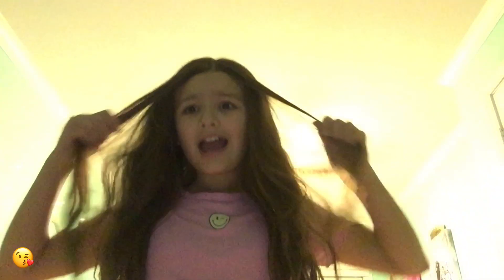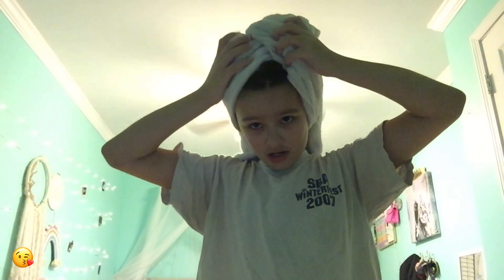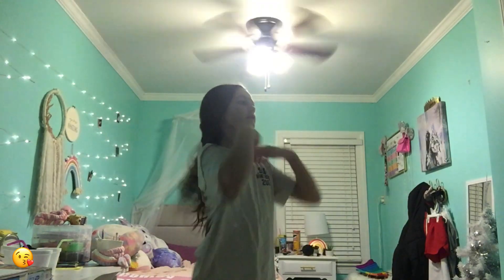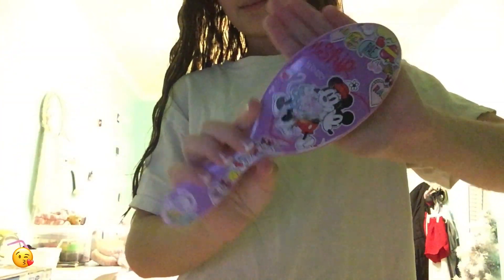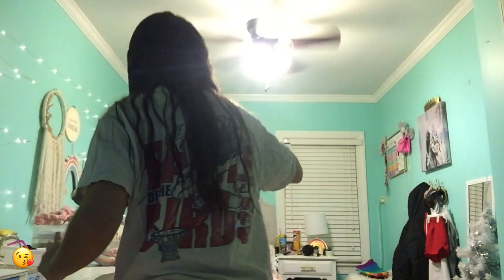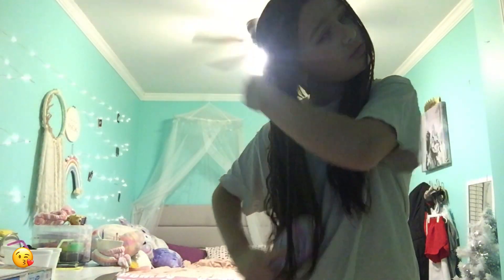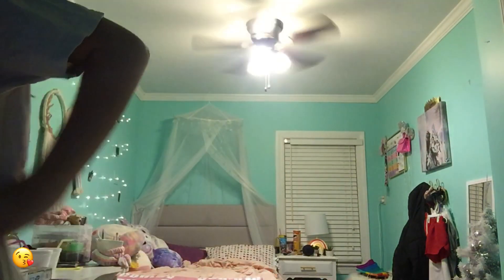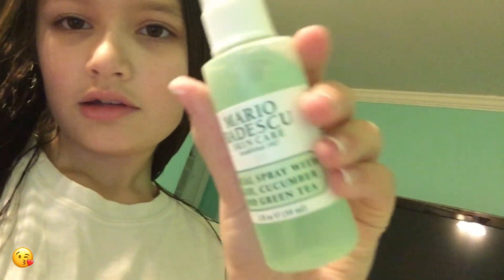My NIGHT ROUTINE!!!